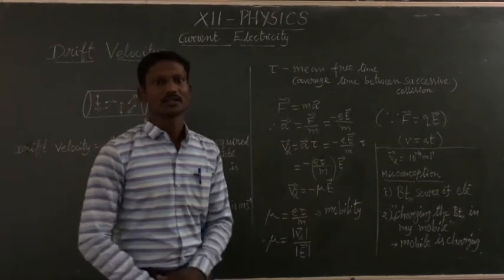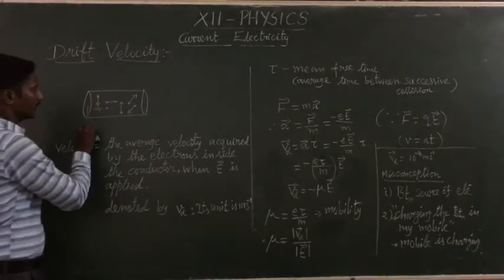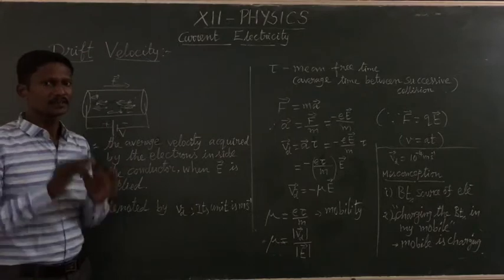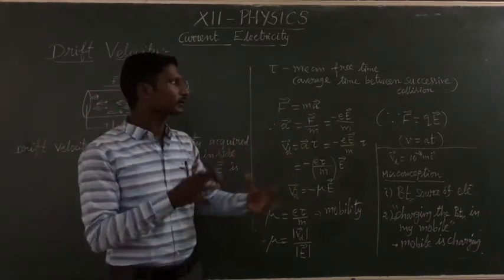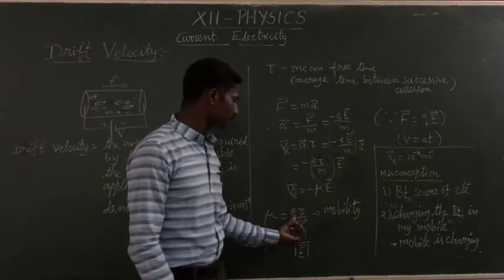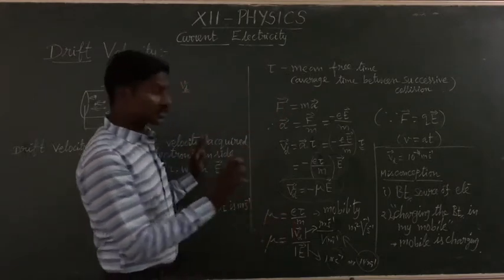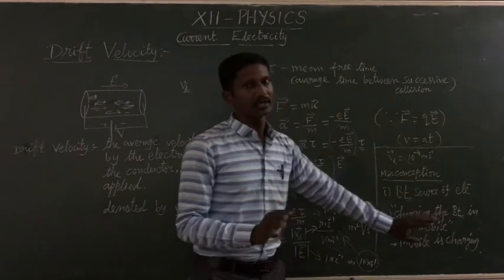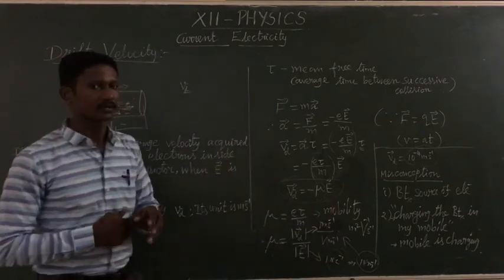XII Physics- Current Electricity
Drift Velocity